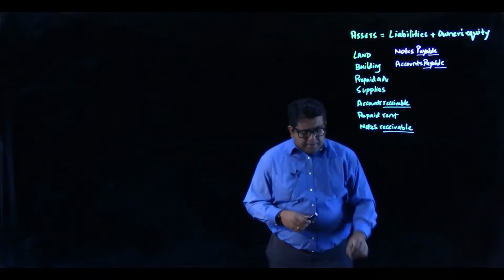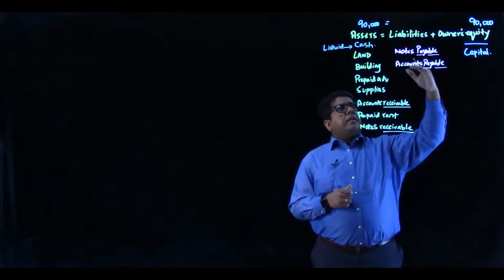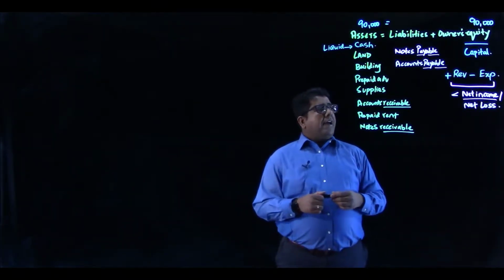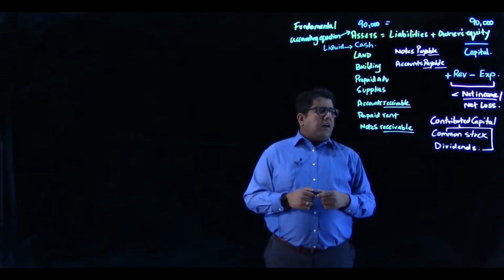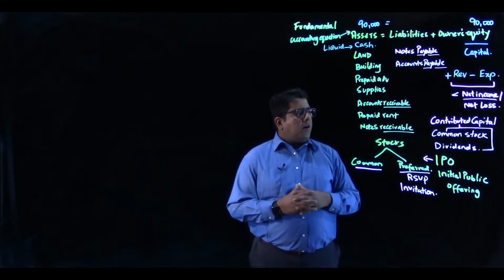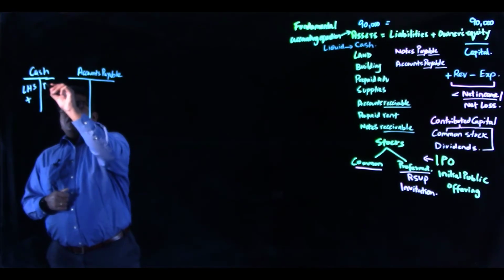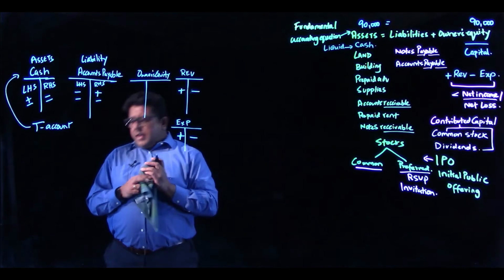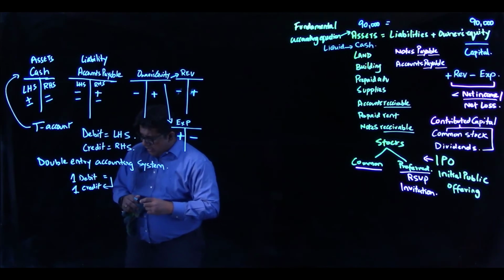Accounting Introduction Part 1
Introduction to Accounting Principles
by Professor Haris Mujahid at South Seattle College